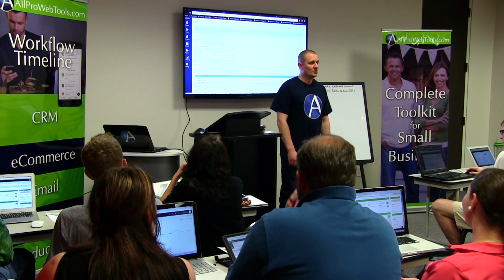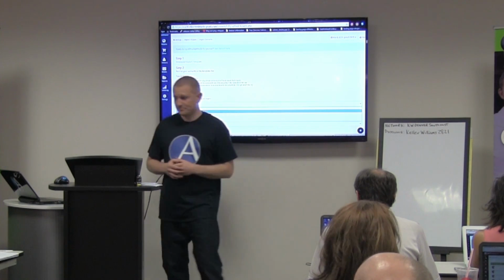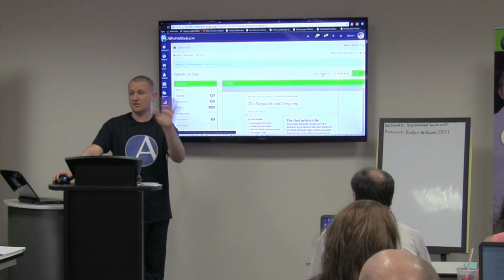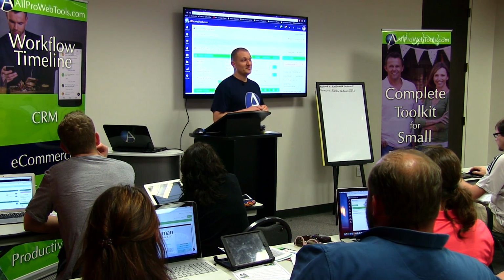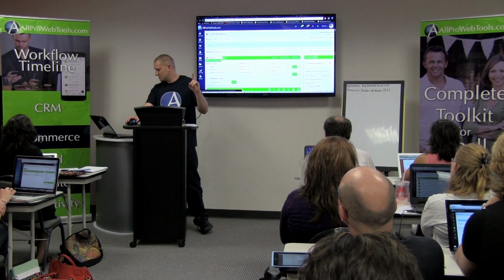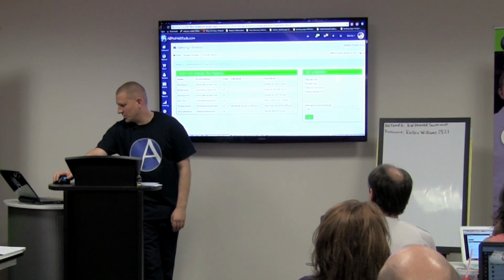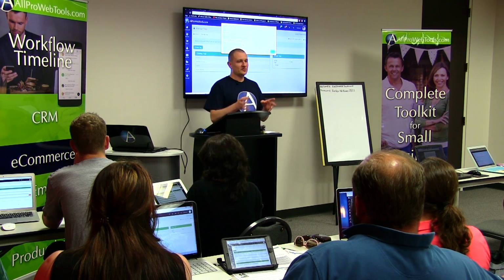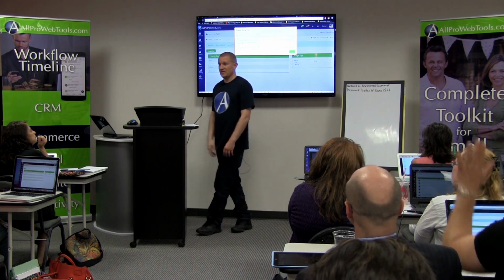AllProWebTools Classroom - Emails for Sales Prospecting & Email Marketing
Dave Kramer founder of AllProWebTools teaches in Denver Colorado how to simplify workflows and processes for Small Business.

Learn how to send email templates to CRM contacts as part of your sales process.